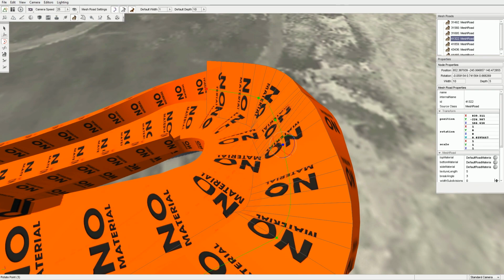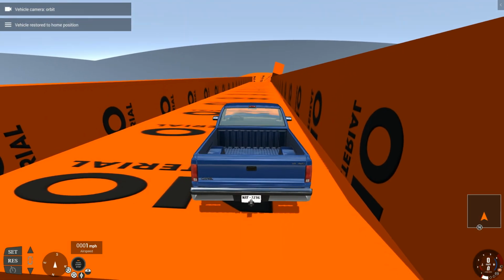Making My Own Map #01: Downhill Racing BeamNG Drive Map Mod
Heya! I decided to make my own map. This is an early, very early, look at what's in store!